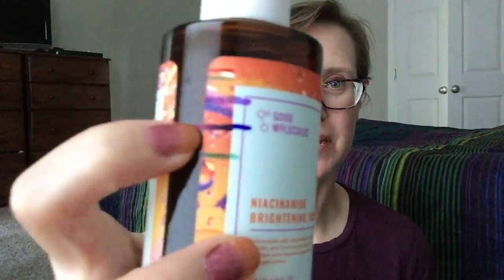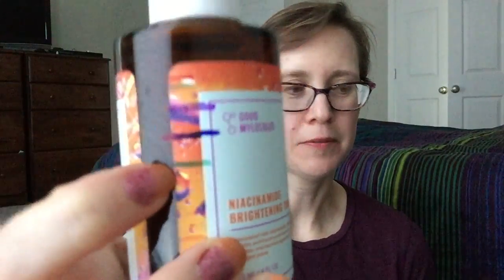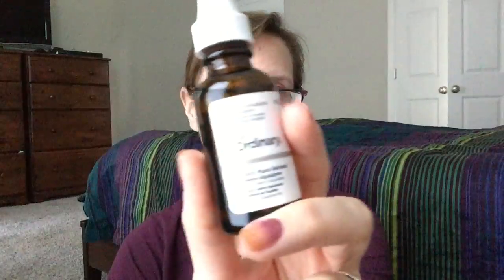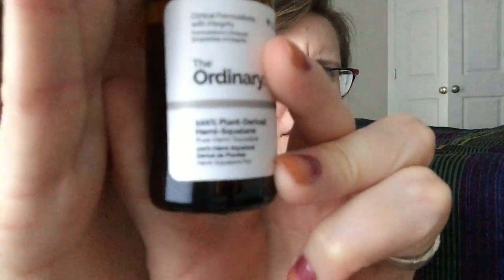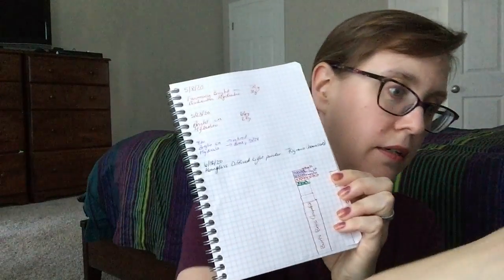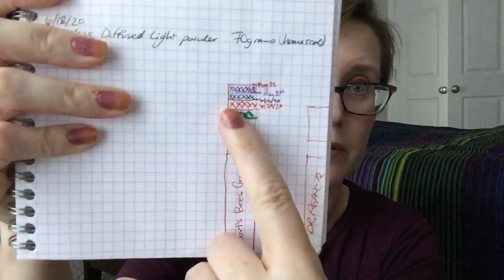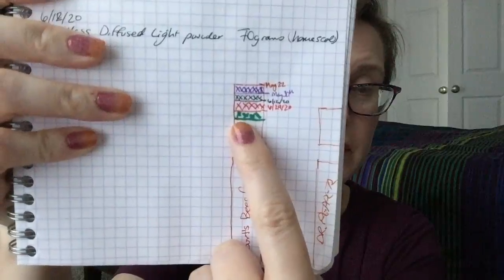Summer Six Project Pan Update July 13th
My rolling project pan continues!

New product in: The Ordinary 100% Plant Derived Hemi-Squalene

Note: I think that I misspoke, current weight is 69.1 grams